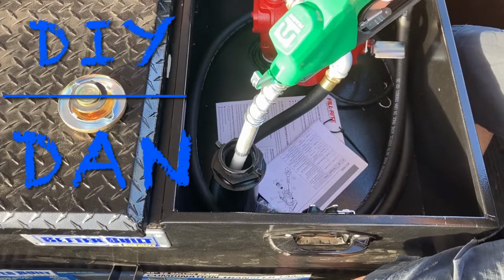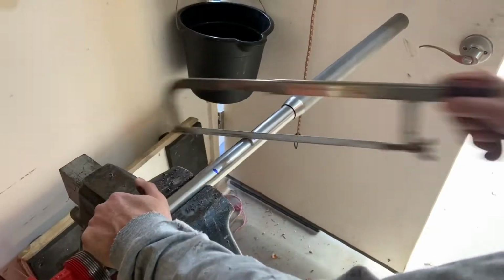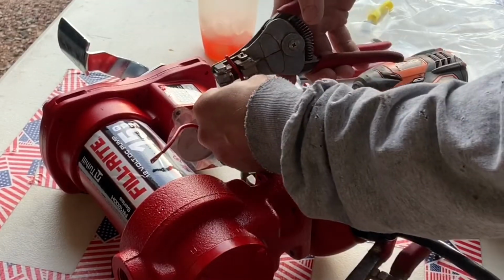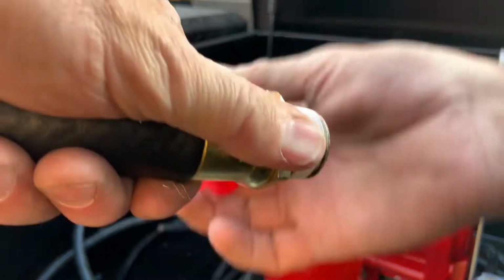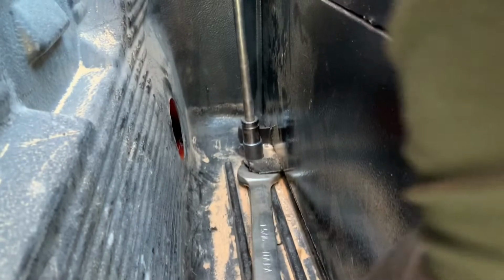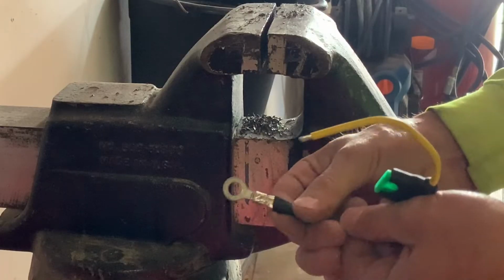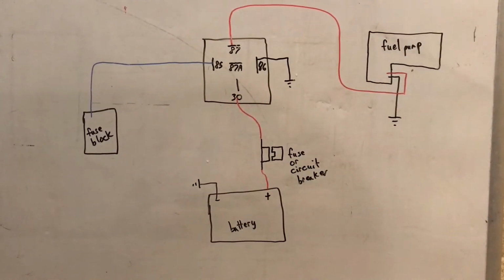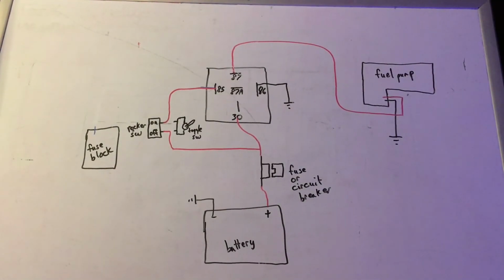FUEL TRANSFER TANK/TOOLBOX INSTALL WITH PUMP ASSEMBLY &WIRING TO A CONSTANT OR KEY ON FOR ANTI-THEFT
AS WITH ALL MY VIDEOS I TRY TO GIVE THE MOST INFORMATION IN THE LEAST AMOUNT OF TIME AS POSSIBLE SO I DON'T WAIST YOUR TIME. IN THIS VIDEO I GO OVER THE COMPLETE INSTALL OF A BETTER BUILT FUEL TRANSFER TANK AND TOOLBOX COMBO IN MY 2017 CHEVY 2500HD WITH A DURAMAX BUT NO MATTER WHAT VEHICLE OR WHICH TRANSFER TANK YOU PURCHASED THIS VIDEO WILL HELP YOU TO DO YOUR INSTALL ON EVERYTHING FROM INSTALLING THE TANK TO ASSEMBLING THE FUEL TRANSFER PUMP TO WIRING IT IN. I GO OVER WHAT TO DO IF YOUR TANK IS TO SHORT FOR YOUR PICKUP TUBE ON YOUR TRANSFER PUMP. I ALSO GO OVER THREE WAYS TO WIRE IT IN I DID A CONSTANT POWER TO MINE BECAUSE MY PUMP IS LOCKED IN A TOOLBOX HOWEVER I GO OVER HOW TO USE A KEY ON POWER TO RUN A RELAY OR A SWITCH TO RUN A RELAY FOR ANTI-THEFT IN CASE YOUR PUMP IS EXPOSED.